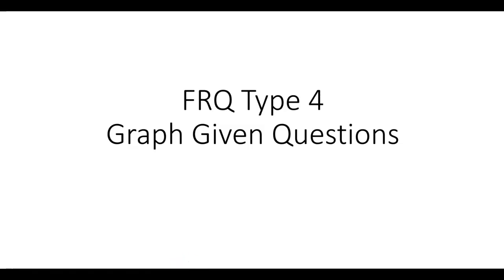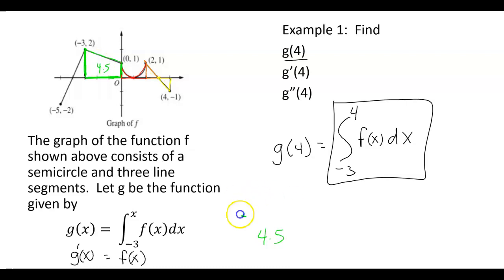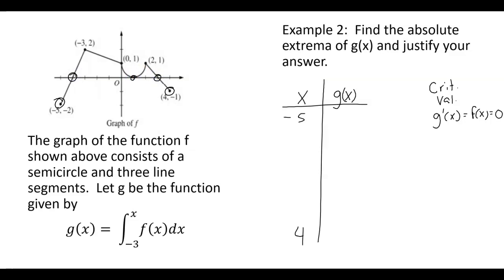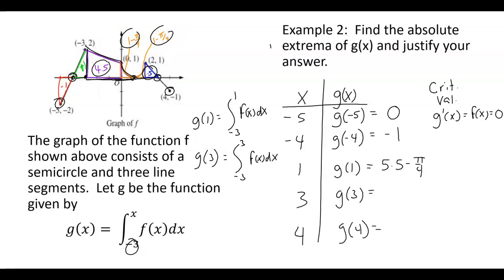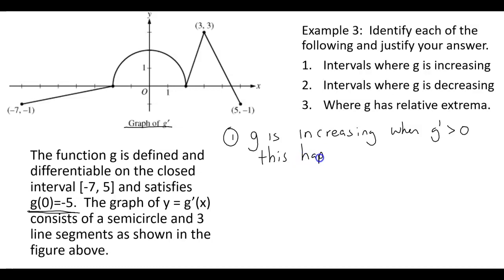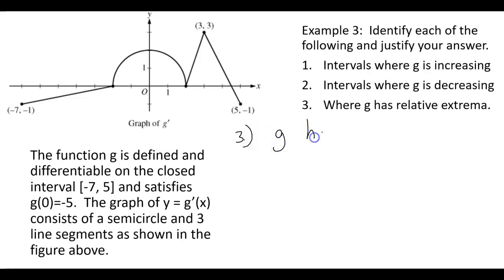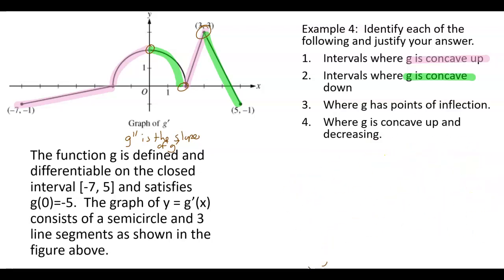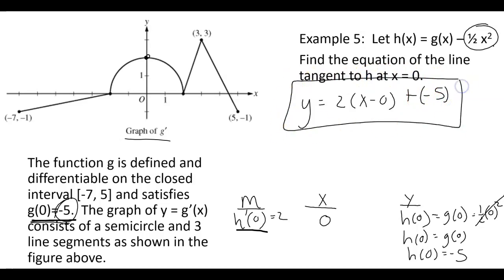Calc FRQ Type 4 Graph Given Notes 20/21